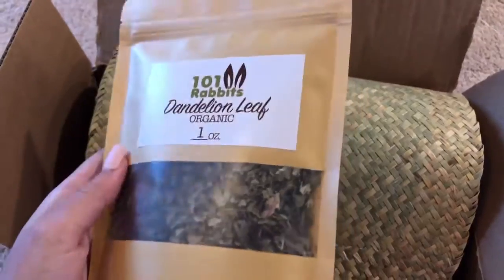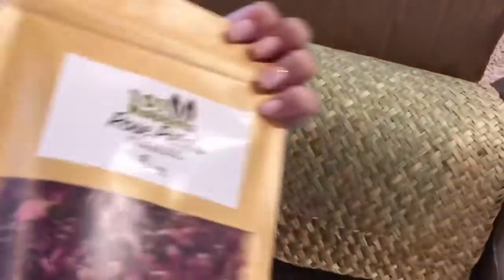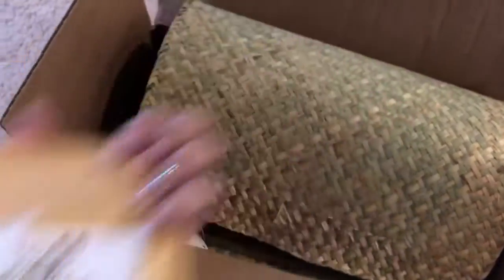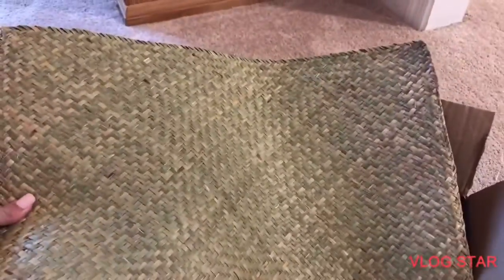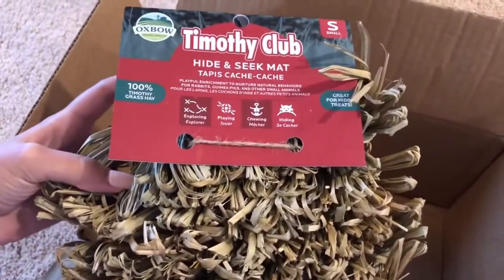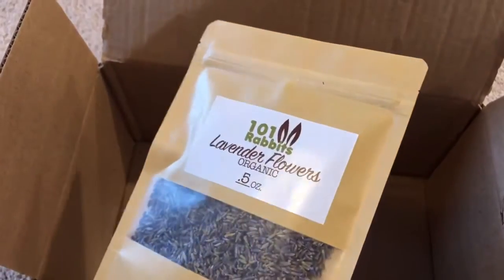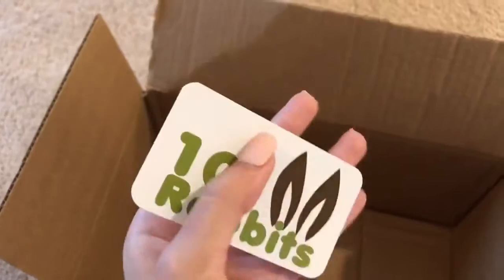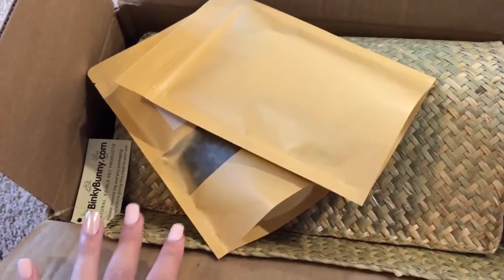Small haul | 101rabbits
If your new here, welcome! This channel is run by two girls named paisley and Destiny ✨ Paisley posts mainly, Destiny posts every once in a while ✨
We decided the best thing to do is post when we can✨
Hope you guys all enjoyed ✨
        ~the pets and owners